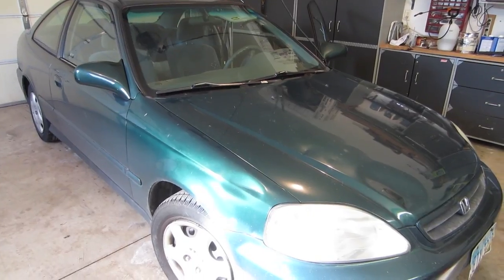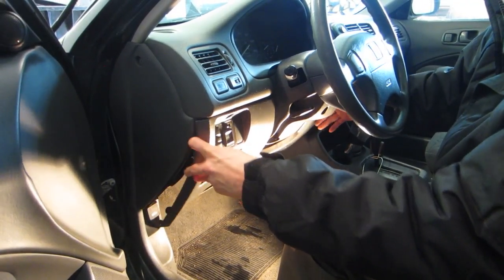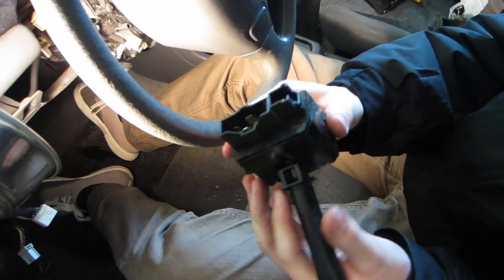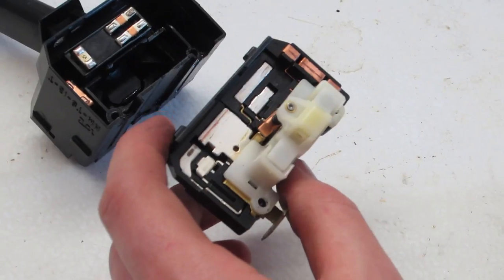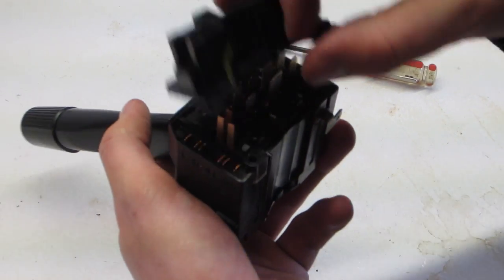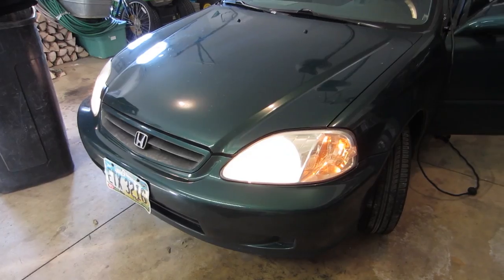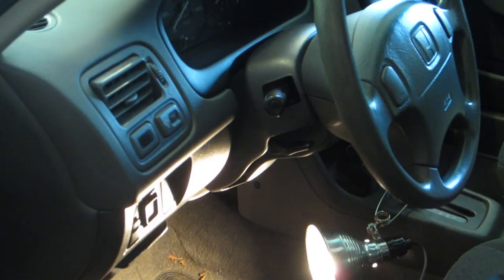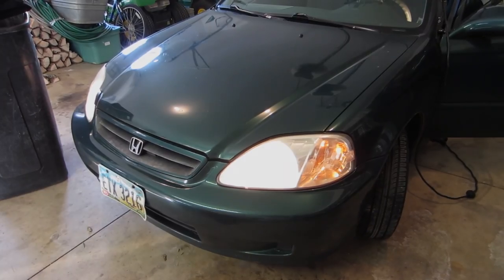(How To) 2000 Honda Civic Headlight Delay Repair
This is a simple repair for a 2000 Civic experiencing delay in headlights actually turning on after you flip the switch. This car was delaying anywhere from 30 seconds to 10 minutes. Put your questions in the comment section!